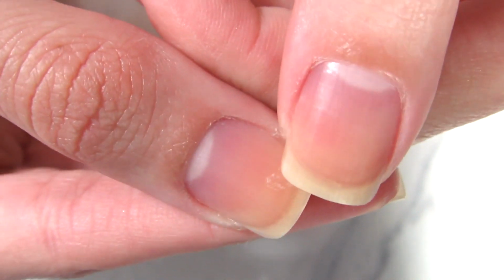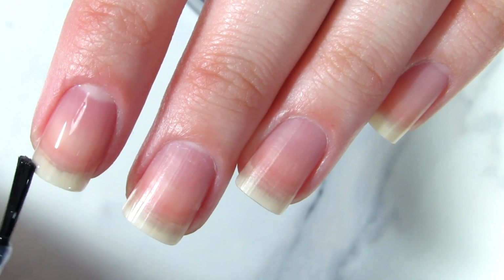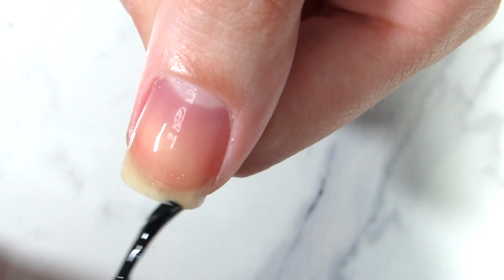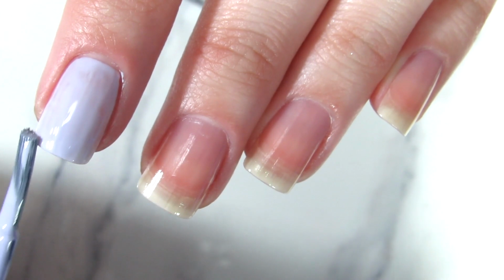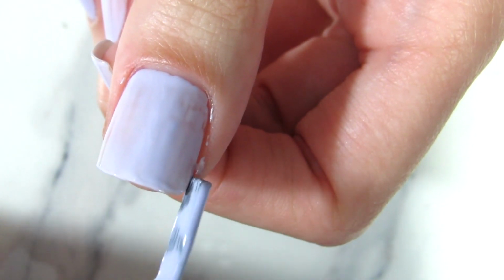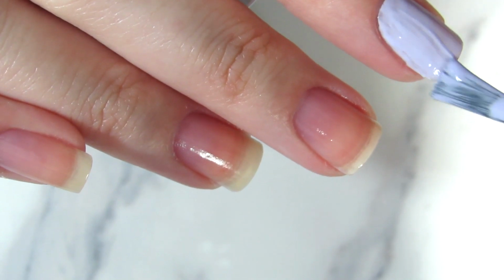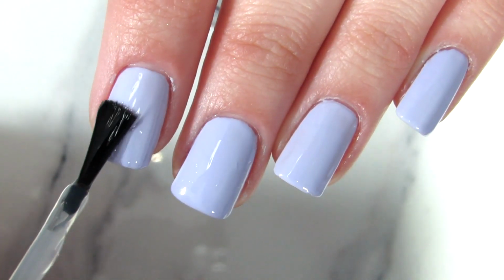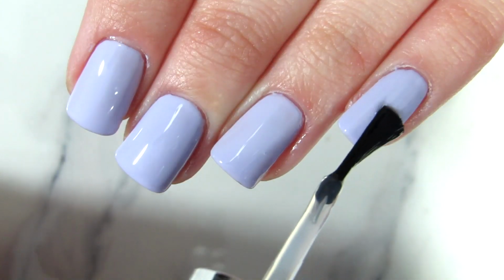Paint Nails With Me / SOMETHING IS WRONG WITH MY NAILS :(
All info you want to know is inside this box

Hi YouTube friends! Here is another nail show or paint nails with me! Hope you like this watch me paint my nails video! :)
Let me know what you think in comments.
Never let anyone dull your sparkle.
xoxo,Mima

🌟Nail polishes used in video🌟
💅 Seche Clear Base Coat
💅 Golden Rose nail polish 05 pg gel colour nail polish
💅 Seche Vive Dry Fast Top Coat

💅 Helpful videos for you 💅

What's your name? You can call me Mima.
Where are you from? Europe -Serbia
When you upload? Once or twice a week, sometimes even more. But once a week for sure.
Are your nails natural or acrylics? Natural.

How I Paint My Nails Basic Manicure Routine (Updated version) -

Make Nail Polish Last Long! +7 days chip free!

How To Stop Your Nails From Peeling! Peeling Nails? Here Is Remedy

I Paint My Nails In 1 Minute?!

⭐️ Playlist of all videos you can find helpful and FUN to watch! ⭐️

Nail Care- All nail care tips you need to know are

All opinions are my own (DUH lol) I am just girl sharing my tips and tricks. My videos are made because I love making videos, beauty, fashion, nail polishes and all that jazz!

You made it till end of description box! Thanks for reading! :) Bonus points for YOU, hope you have amazing day! xoxo